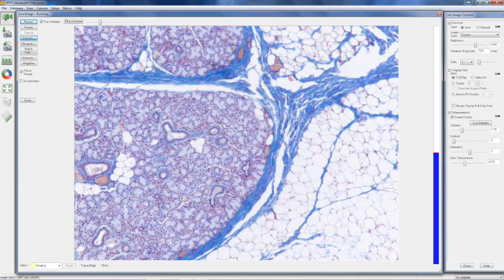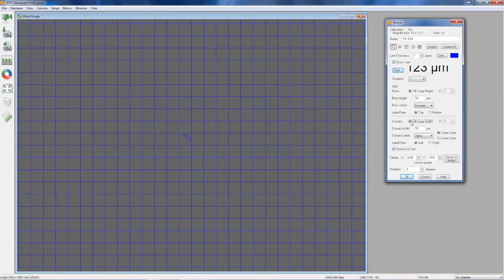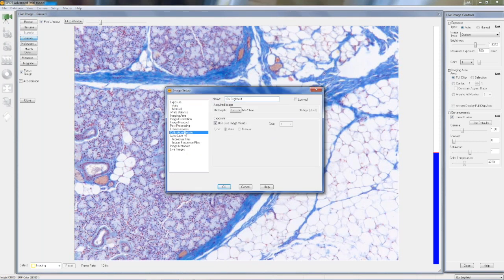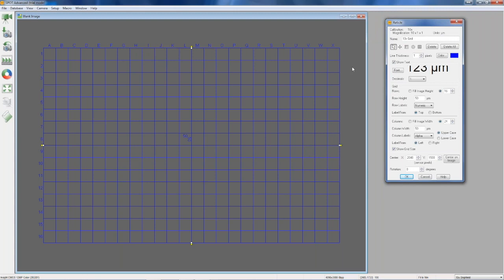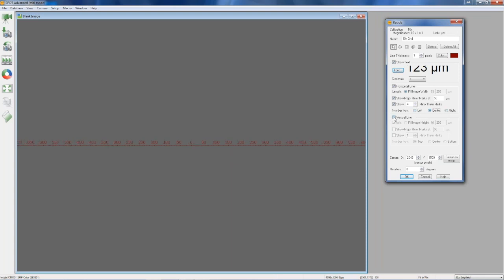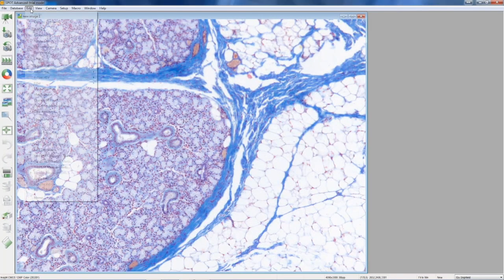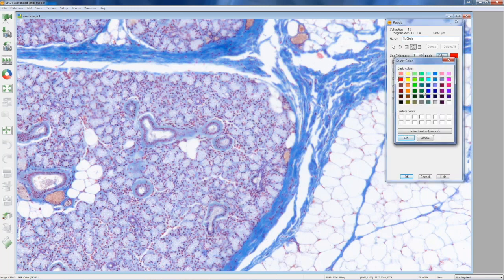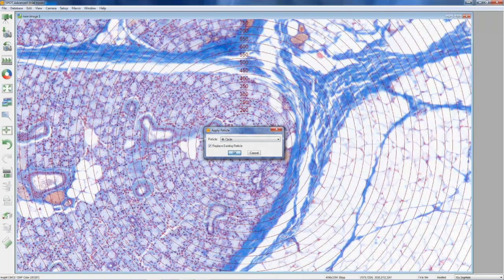See Spot Run Ep02 "Reticles"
Setting and using calibrated reticles in microscopy using our Spot imaging software.